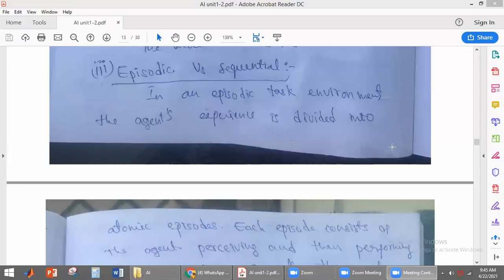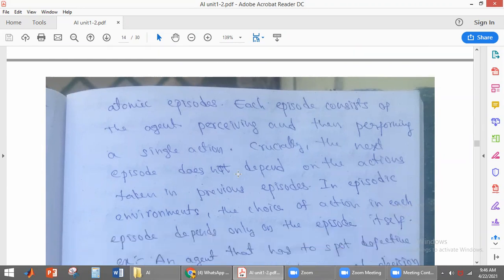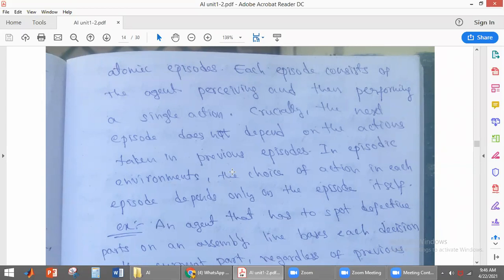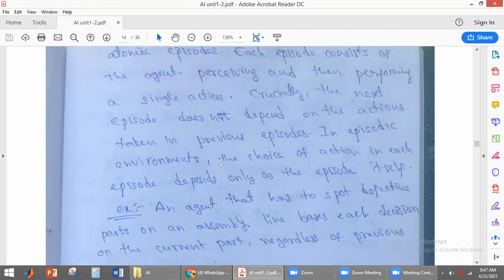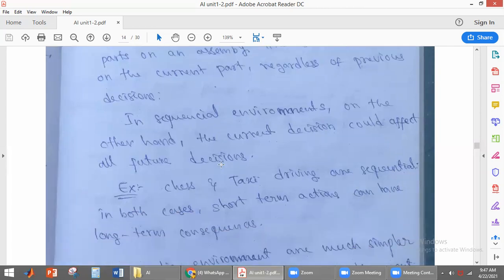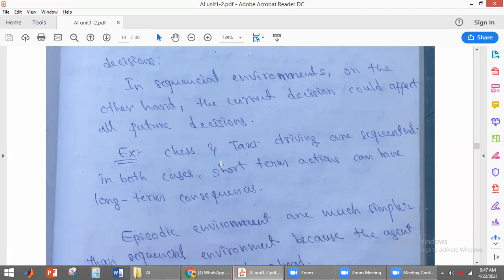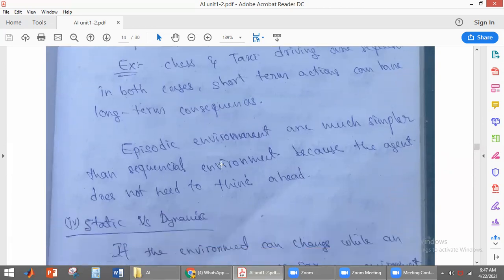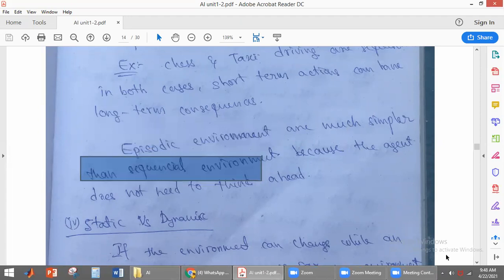Episodic Vs. Sequential task environment